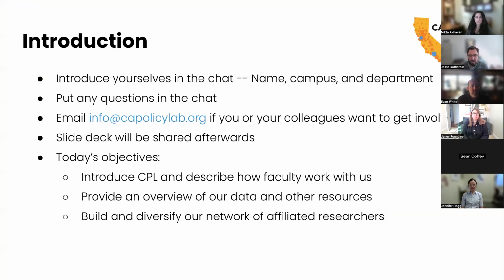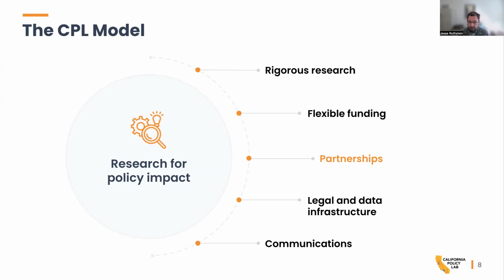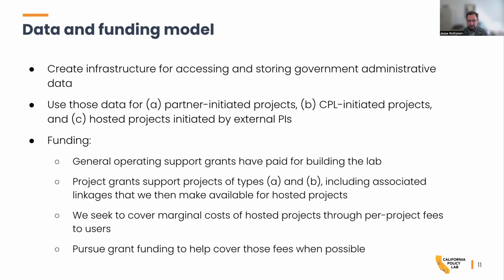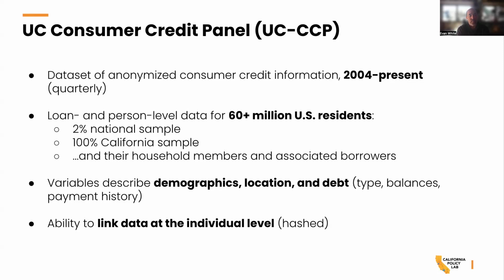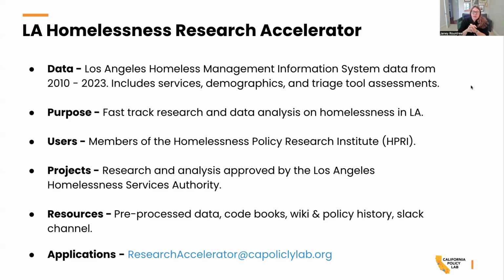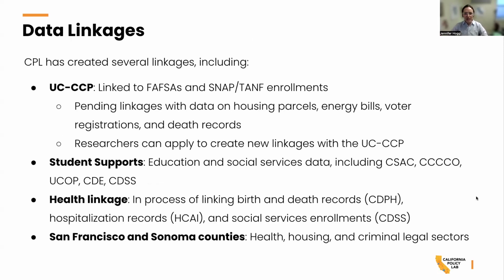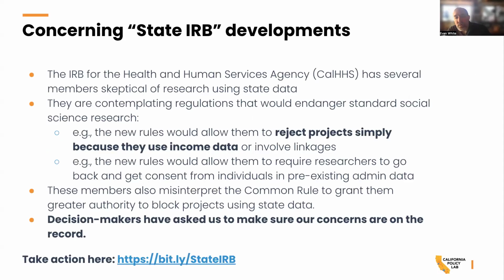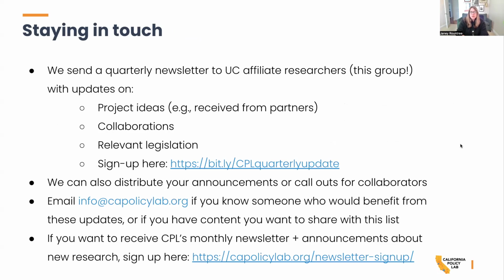California Policy Lab's 2024 Researcher Information Session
During our annual info session, we provided an overview of the California Policy Lab and the resources we have to support University of California faculty and graduate students in their policy-focused research, including through data opportunities.